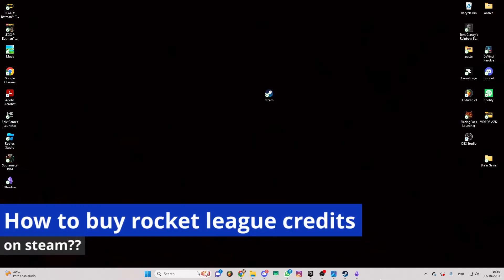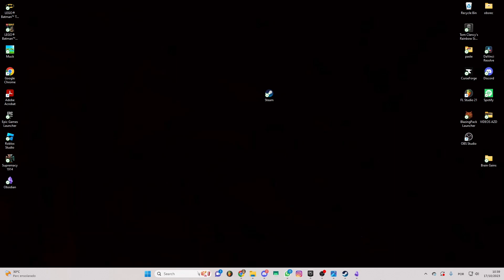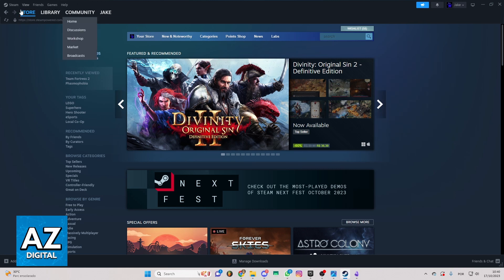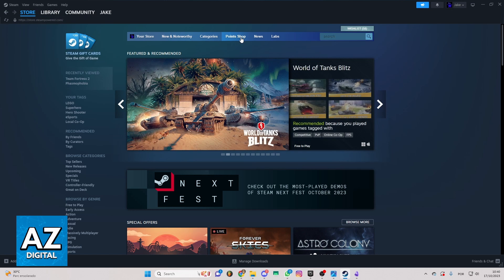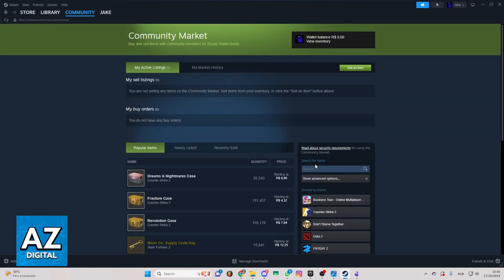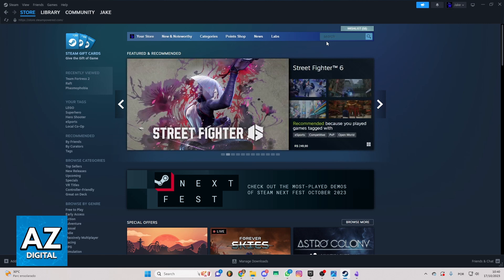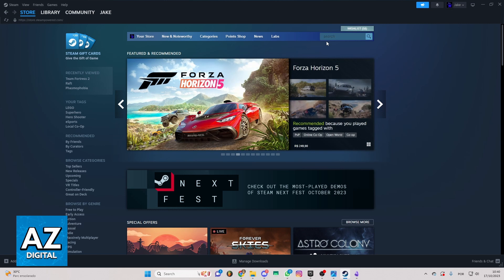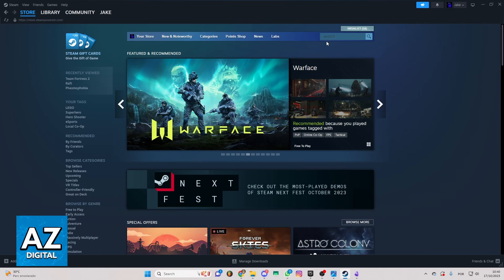How To Buy Rocket League Credits on Steam??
In this video I will clear your doubts about how to buy rocket league credits on steam, and whether or not it is possible to do this.

Welcome to the video: How To Buy Rocket League Credits on Steam??